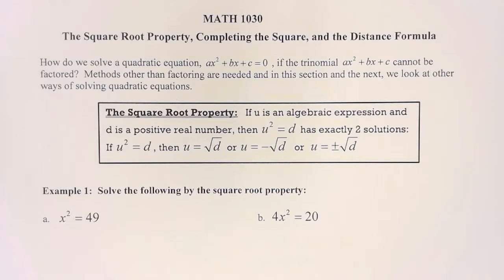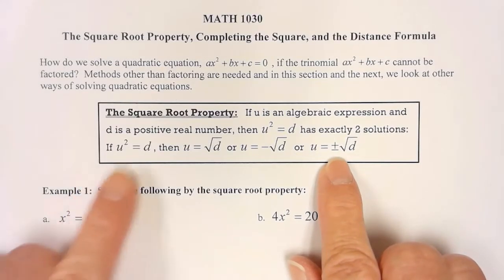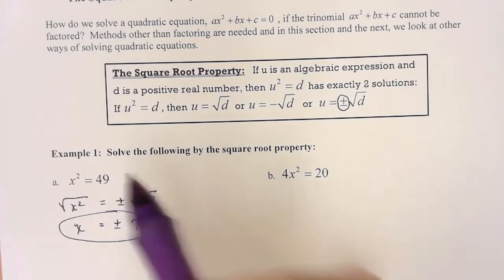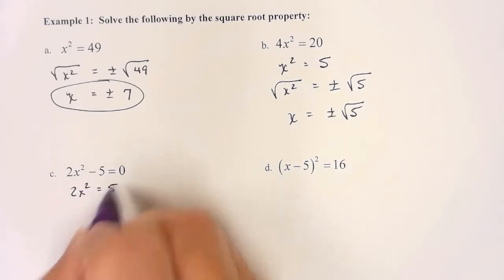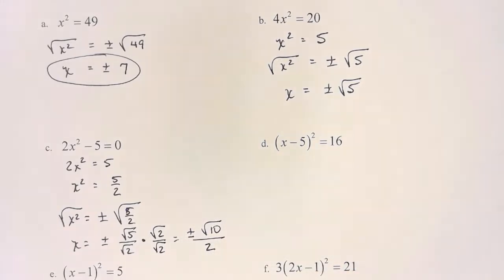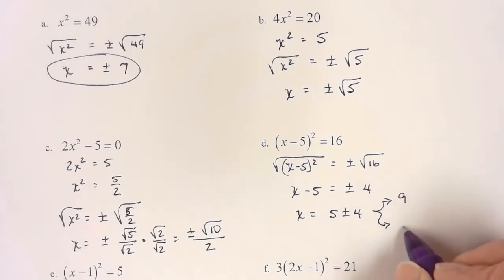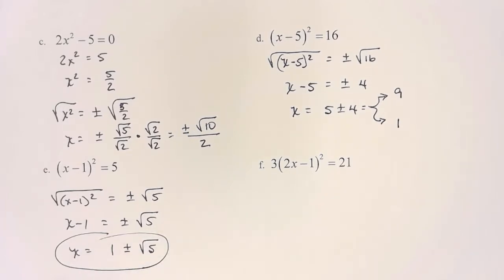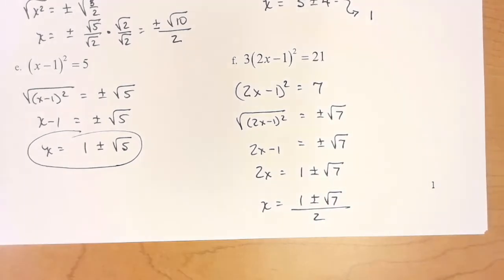MATH 1030 Section 11 1 The Square Root Property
Solving Quadratic Equations by the Square Root Property